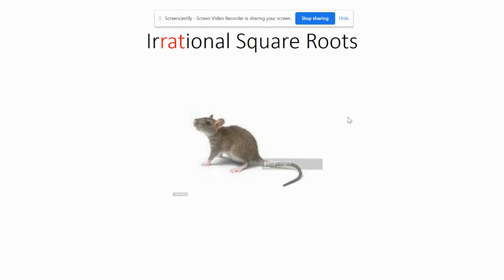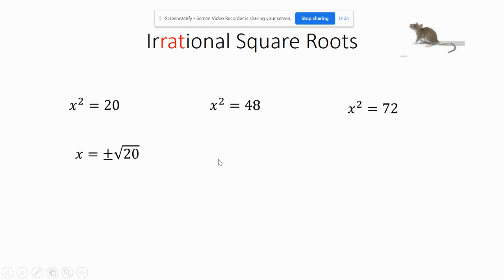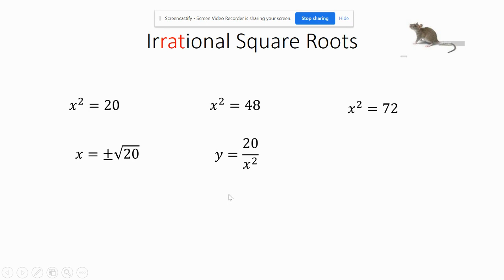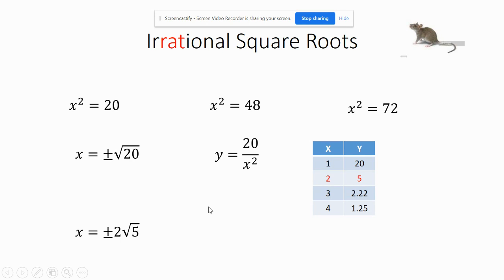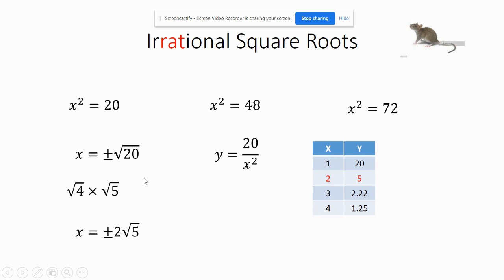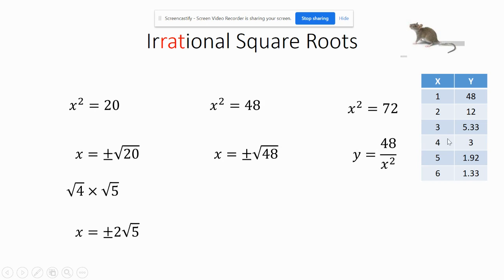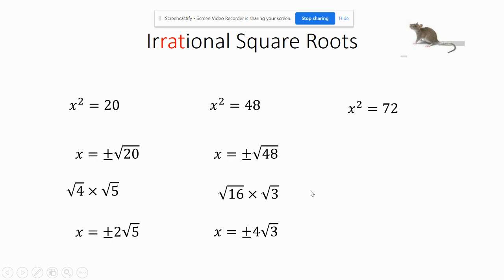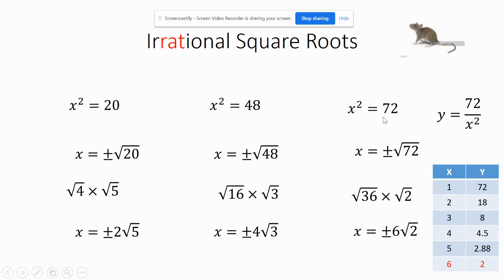Solve Irrational Square Roots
How to solve a squared that equals an irrational square root.